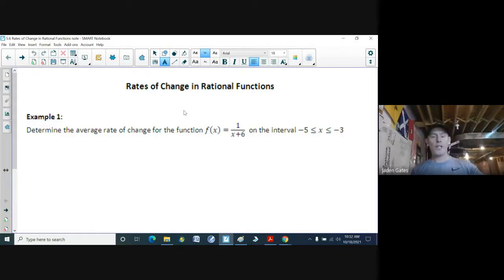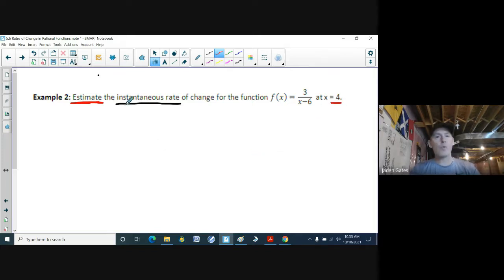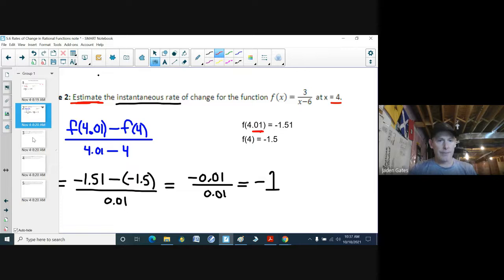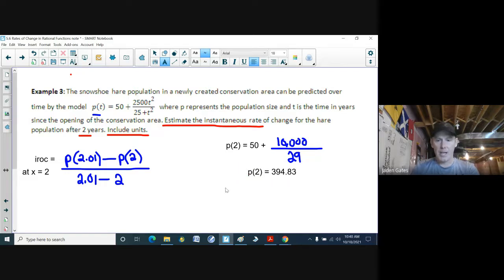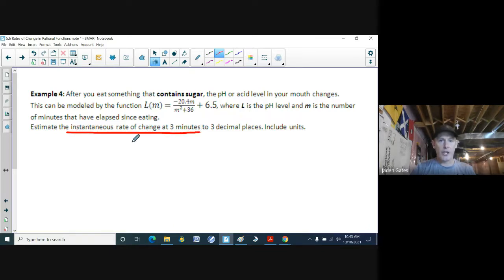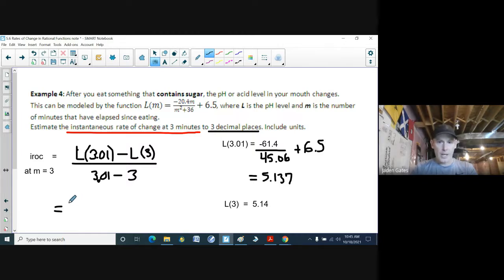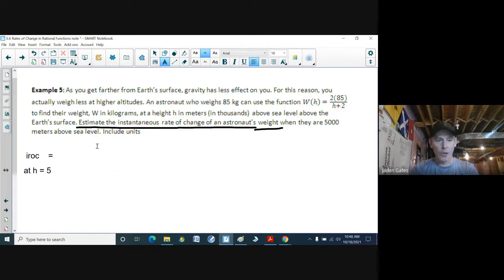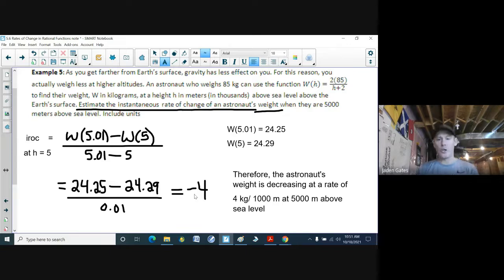MHF4U 5 6 Rates of Change in Rational Functions 2